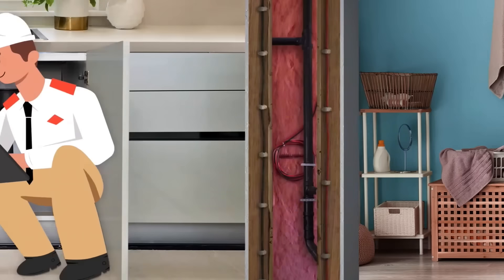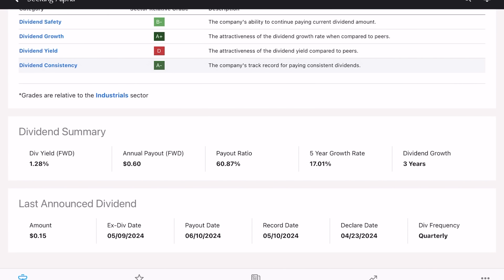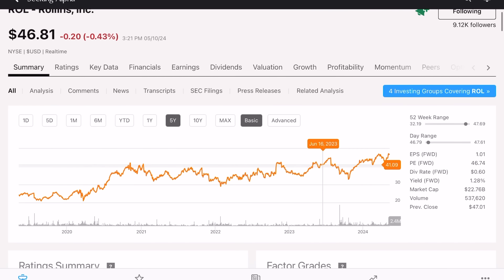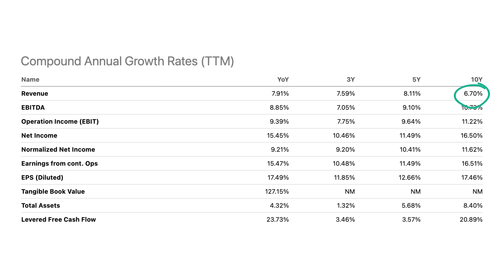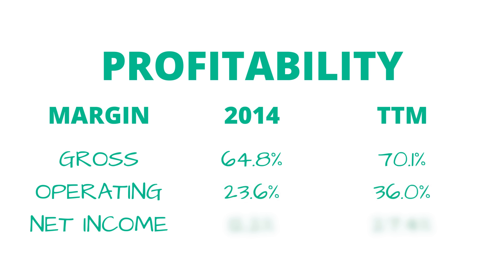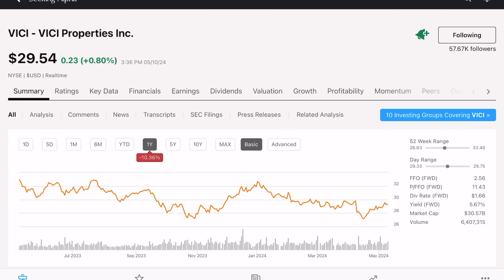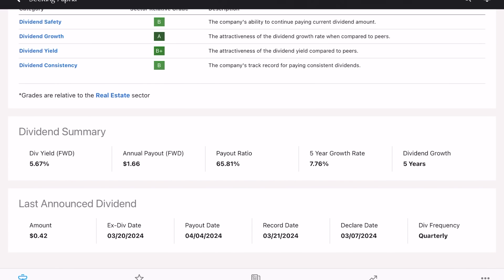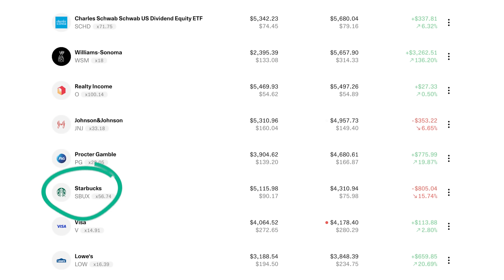This Is The NEXT Dividend Stock I’m Buying 💰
I think I’ve figured out the next dividend stock I'm buying in my portfolio. In this video, we'll go through the three dividend stocks currently sitting on my watchlist, and I’ll tell you which one I’m most likely going to add to my dividend stock portfolio.